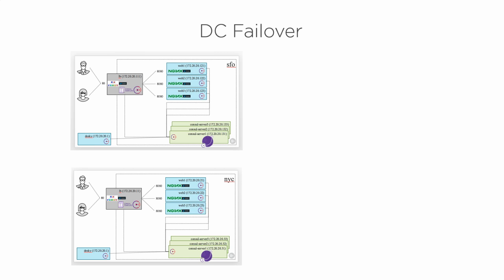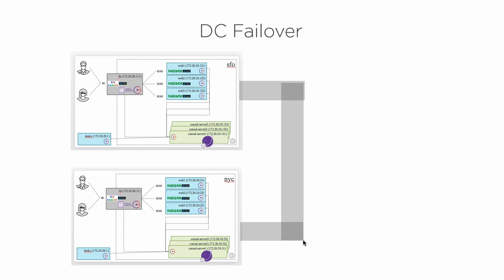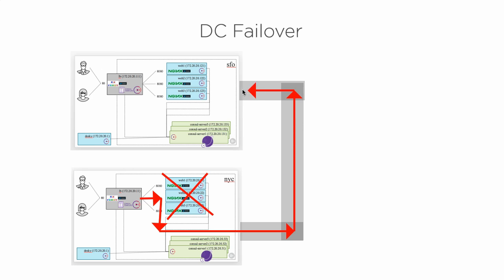Deploying Consul - Teaser - Failover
A visualization of the failover scenario that I help you setup and simulate in a lab environment in my course on Pluralsight: Deploying Consul.